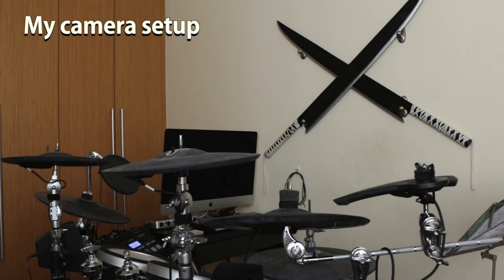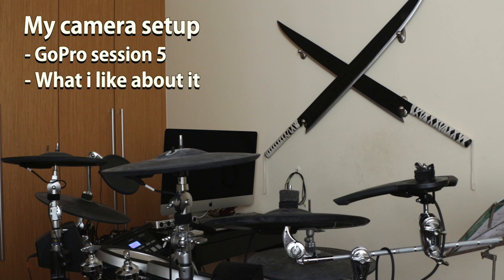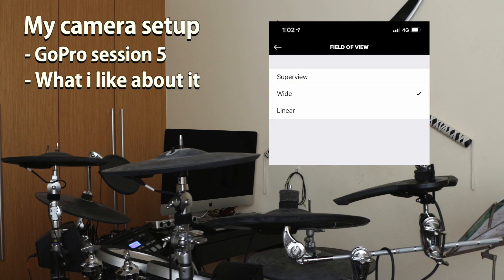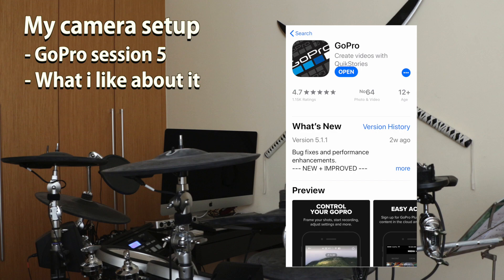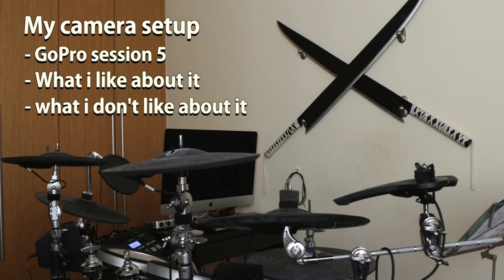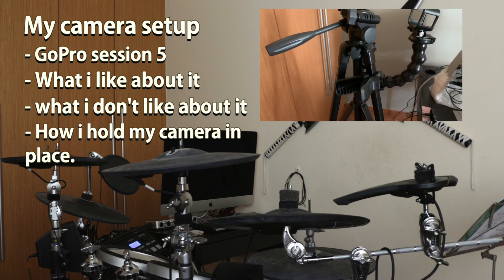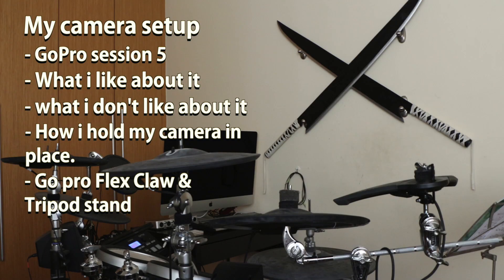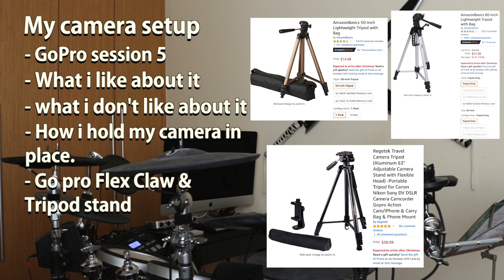【My camera setup / how i record my drum covers】【Go Pro Session 5】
☯Camera Equipment
- Go Pro Hero Session 5
- GoPro Jaws Flex Clamp
- SanDisk Extreme PRO microSDXC Memory Card Plus SD Adapter up to 100 MB/s, Class 10, U3, V30, A1 - 64 GB

Recommended tripod stands:
AmazonBasics 60-Inch Lightweight Tripod with Bag
AmazonBasics 50-Inch Lightweight Tripod with Bag
Regetek Travel Camera Tripod (Aluminum 63" Adjustable Camera Stand with Flexible Head)

So i can replace my cymbals and stop putting tape on it:(

☯Equipment / 器具 used:
- Yamaha DTX 760K Electronic Drumset

- Steinberg UR22MKII 2-Channel USB Interface

- Apple iMac MNE92LL/A 27 Inch, 3.4 GHz Intel Core i5, 8GB RAM, 1TB Fusion Drive, Silver

☯Software
- Audio Editing Software - Logic Pro X

☯Drum Plugins
Superior drummer 3 with a mixture of drum samples from:
Toontrack EZX Made Of Metal
Toontrack  EZX Metal Machine

Click here for
- song requests
- Access to HD video downloads of my covers.
- mp3 downloads of my covers.
- Click tracks of my covers
- Access to Audio Drum track of my drum covers
- Permission to use my drum tracks

Bit.Tube is a revolutionary, decentralized video streaming platform that puts the power back in the hands of creators and viewers. It is a platform where cryptocurrency solutions like BitTube (TUBE) are already integrated through which Viewers can make money by just watching ad-free videos and video creators can make money with their content, without ads.

Features:
Rewards your time spent on the Internet.
Receive TUBE payments.
Link with your social accounts and website.
Send TUBE cryptocurrency to other BitTube users.
Create and manage BitTube wallets.
Analyze statistics about your browsing history.
Check all of your transaction history.
Block ads, banners, popups and large media files.
Advanced adblock filters and rules.
Secured by 2-Factor Authentication.